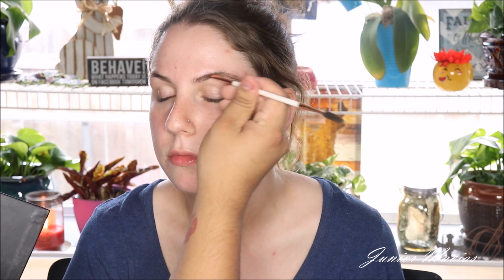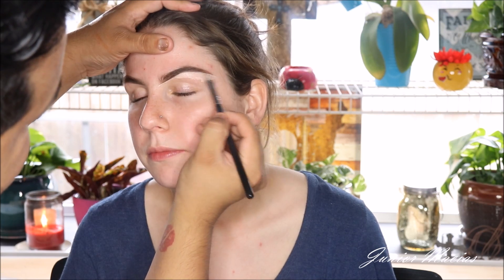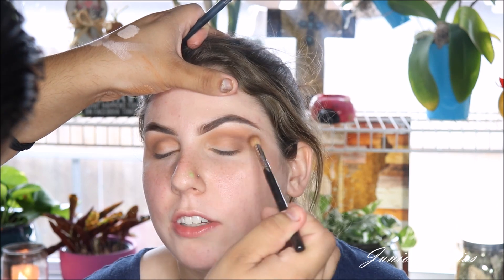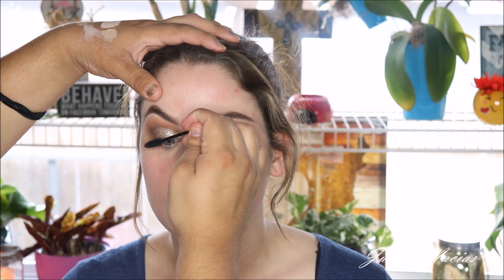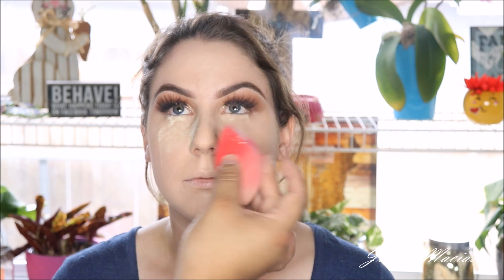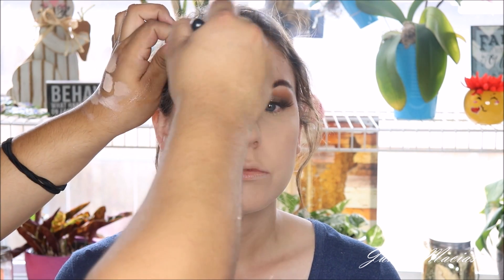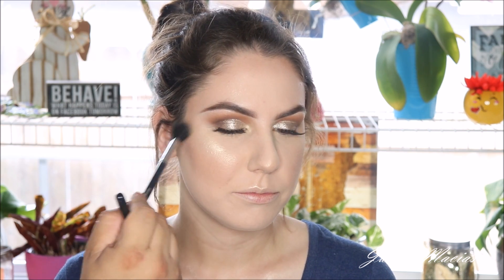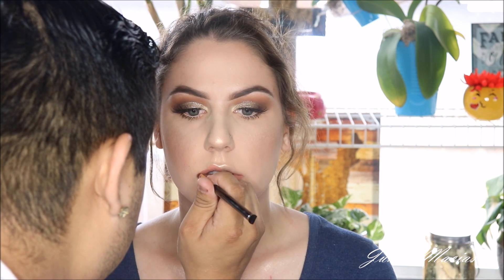Before & After Client Makeup Tutorial | Junior Macias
Hey guys I created this video cause all of you guys love all of my client makeup tutorials love you guys so much piece of scribe if you're not already and follow me on my Instagram for the make up details
MAKEUP DETAILS ON MY INSTAGRAM

100% Mink Lashes Only $5.00